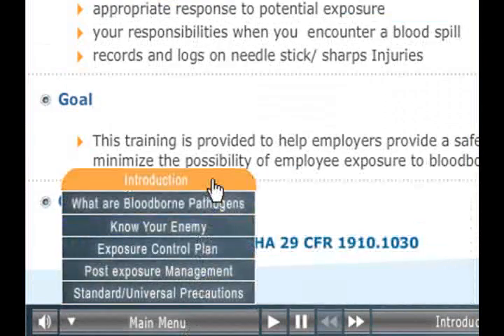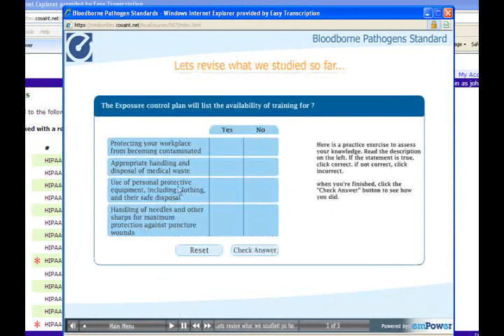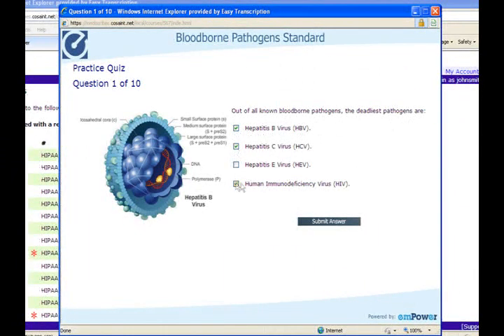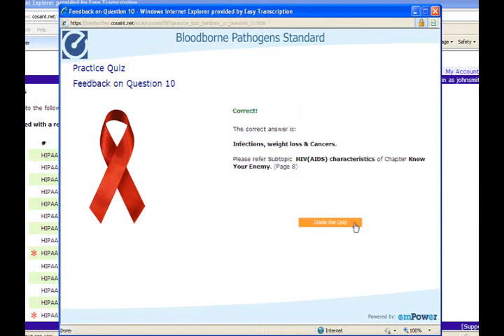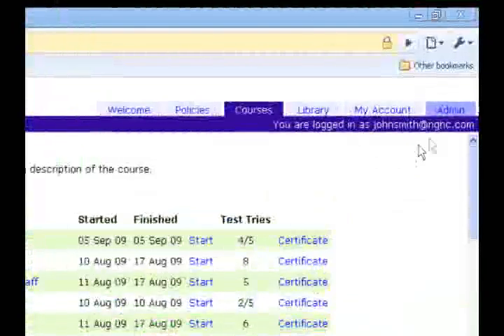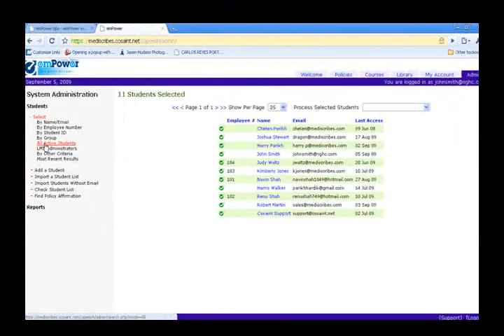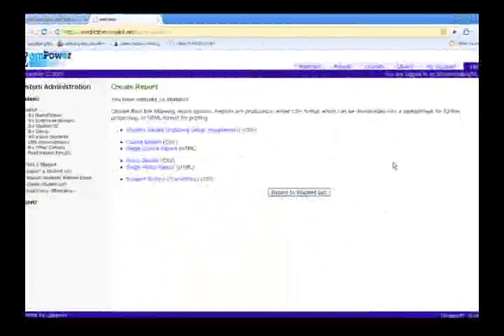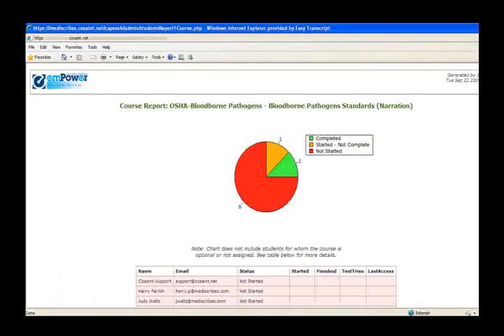OSHA - Bloodborne Pathogen Standard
This video shows Bloodborne Pathogens course to comply with OSHA regulations. This course is designed to provide a basic understanding of bloodborne pathogens, common codes of their transmission, methods of prevention, and other pertinent information. The OSHA Bloodborne Pathogen Standard requires training of any employees with occupational exposure to human materials prior to the start of any work, and annual re-training thereafter.

 To learn more come and pay us

emPower
12806 Townepark Way